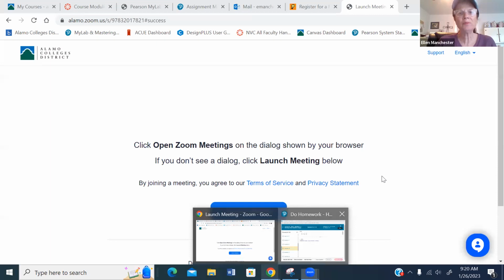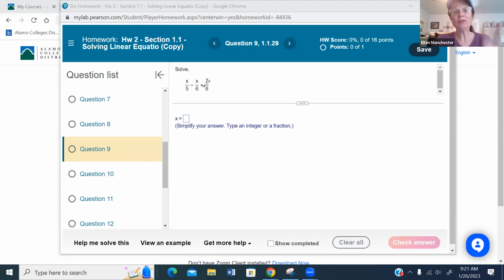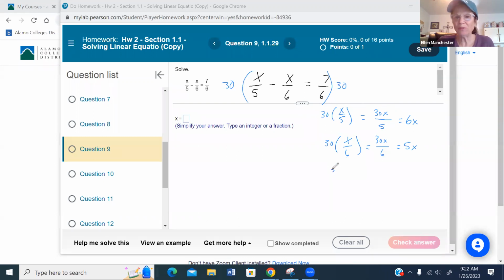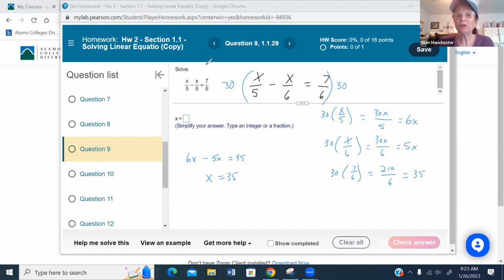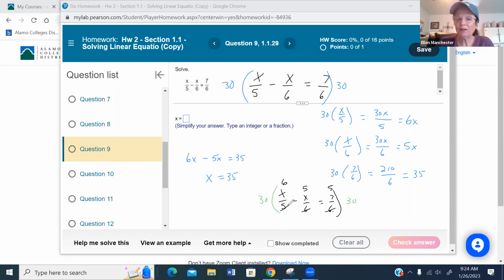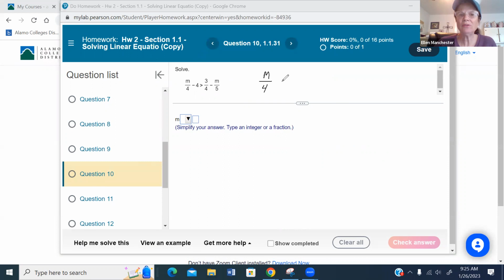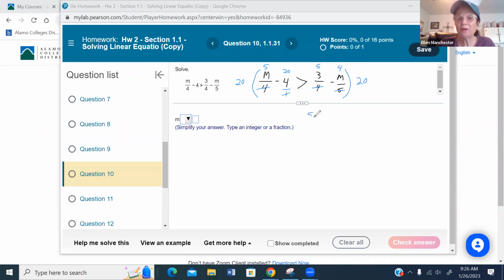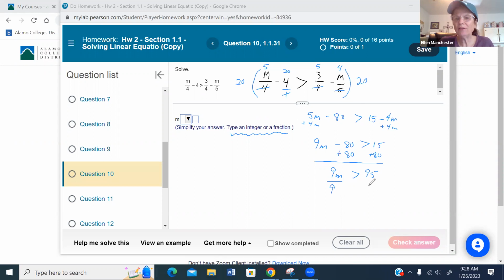HW2 1 1 help with MML, part 1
Here is some help on some of the problems you will see in HW 2, 1.1 MML homework.